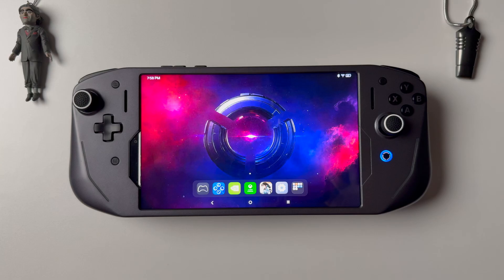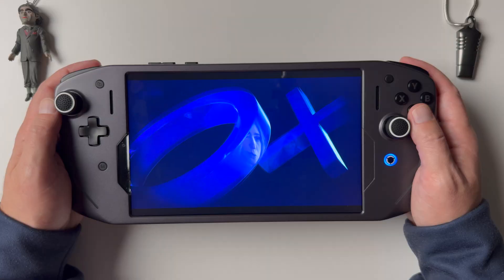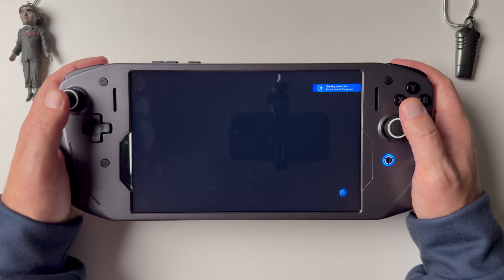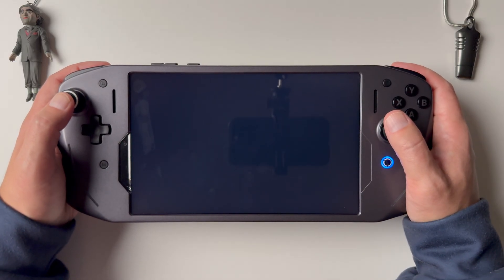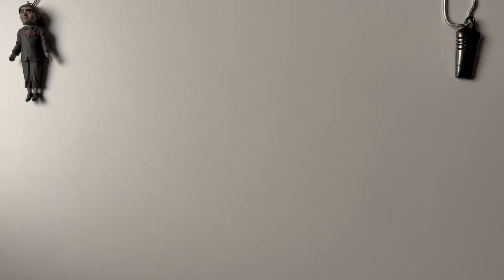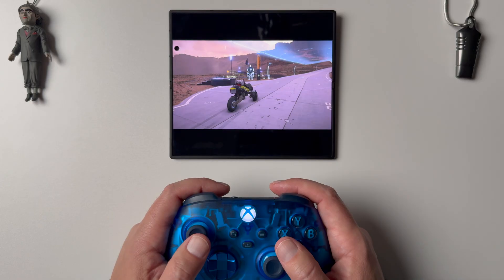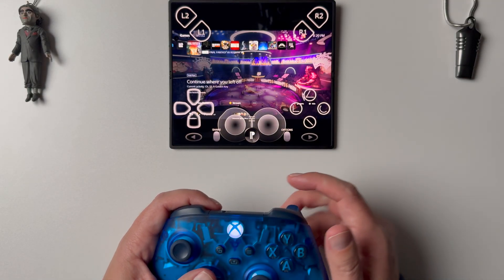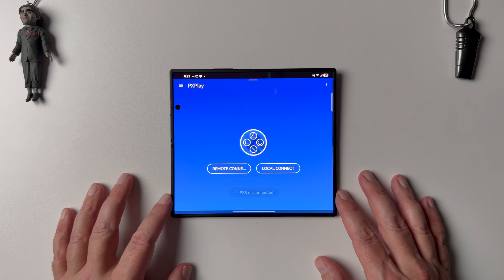PlayStation Remote Play Gets 4k Upscaling on Android via PXPlay App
In this Video I’ll show you how to activate 4k Upscaling on Android devices for PlayStation Remote play via the PXPlay app. I will also show it off running on two different Android devices, the Lenovo Legion Tab Gen 3 / Y700 and the Samsung Galaxy Fold 7. I will loosely go over some of its other various features.

👉 Download from the developers webpage (you can also can purchase a license key here)